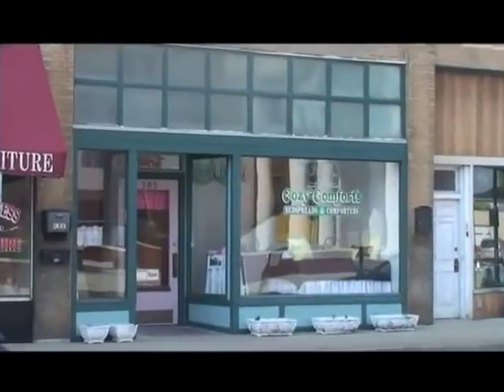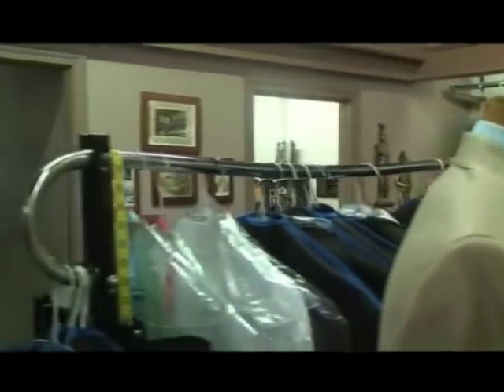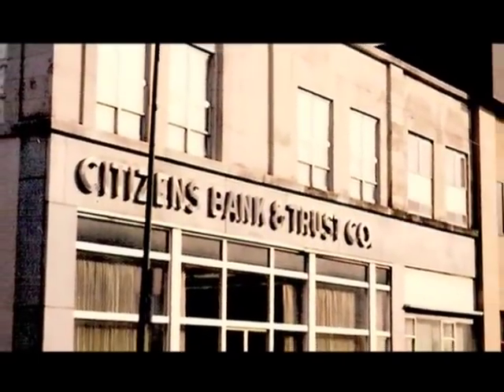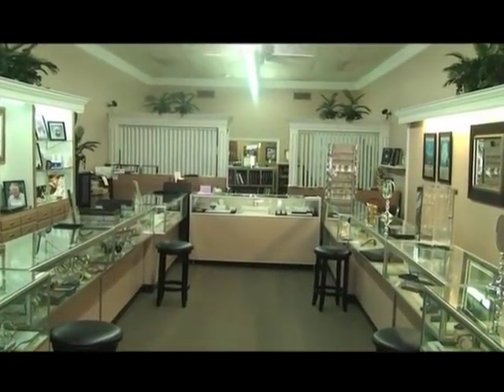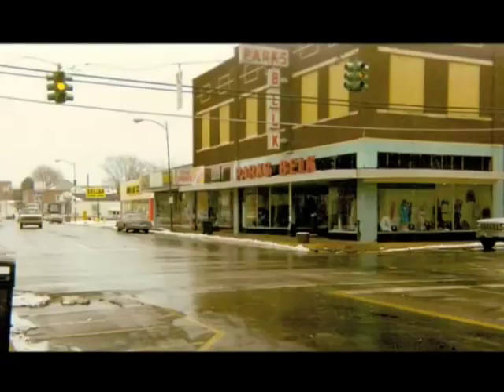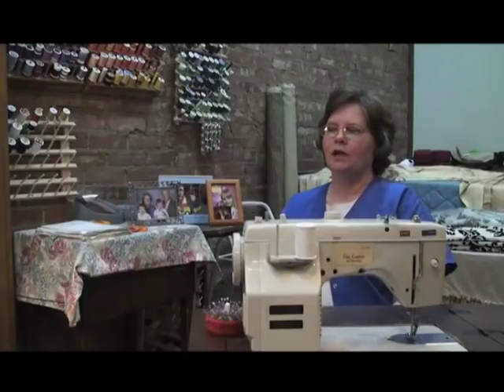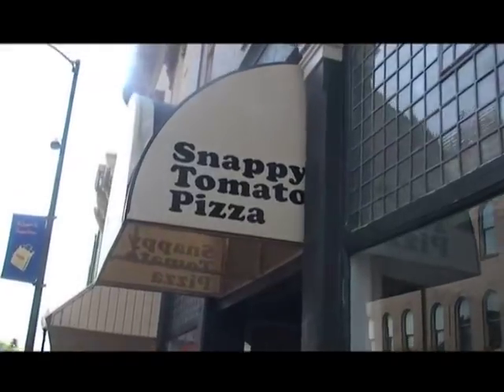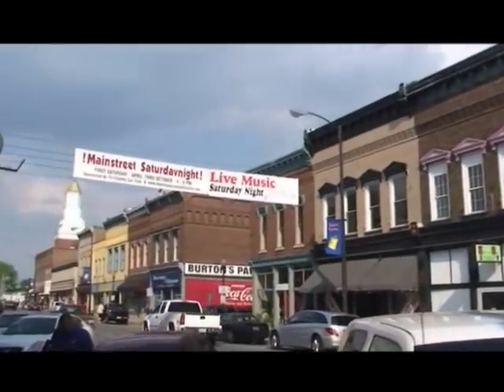The Fall and Rise of Downtown Campbellsville - A Documentary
A documentary on the beginnings, falls, and rise of the downtown area of Campbellsville, KY.

DIRECTED and WRITTEN BY
Drew Tucker

EDITED BY
Drew Tucker
Alex Peake

HOST
Meredith Coffey

CAST
Gwyenette Sullivan
Laura Wilds
Bill Chandler
Doug Tucker
Loren Mattingly

CREW
Drew Tucker
Alex Peake
Lincoln Lawless
Sean Edmondon
Maria Gomez
Angela Lai